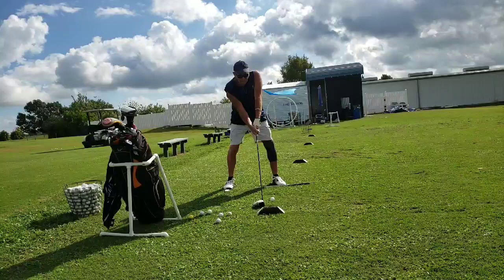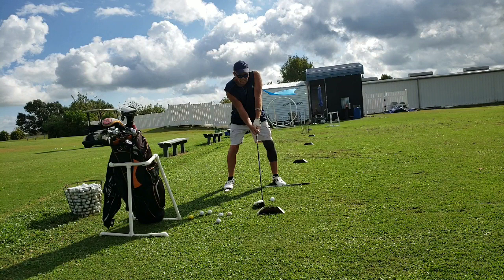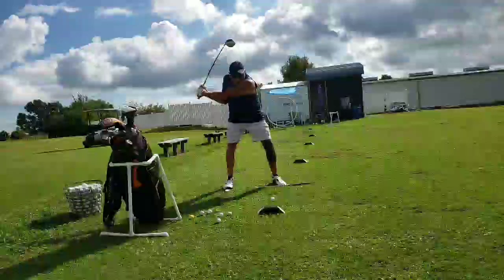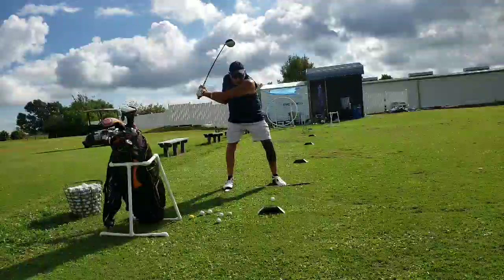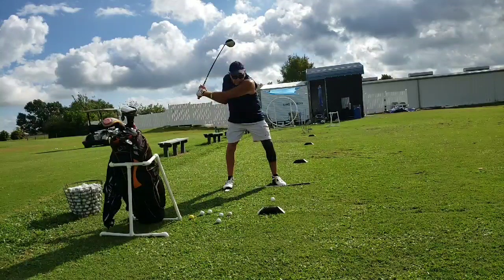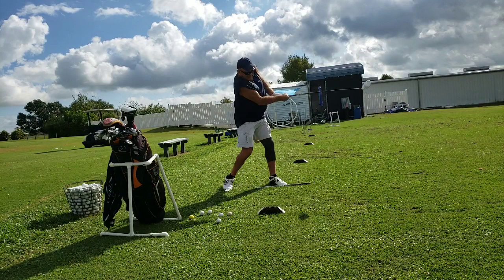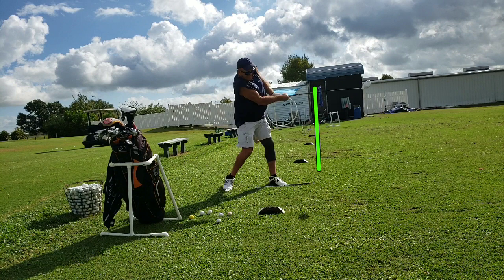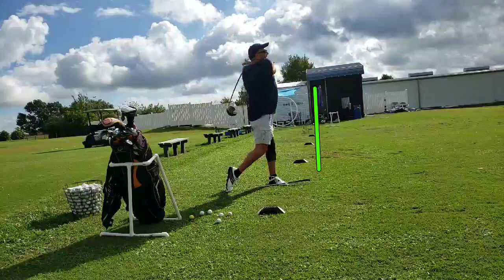Build an extension in the forward swing. Throw the clubhead to the target.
Turn Turn Turn Academy